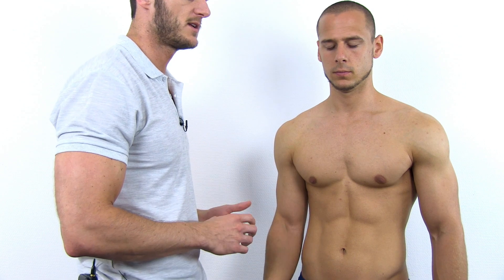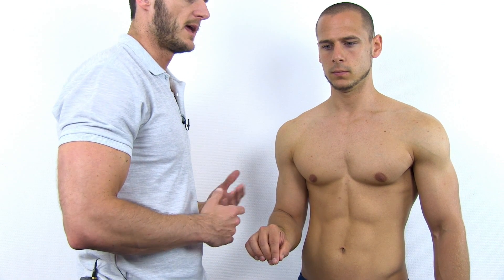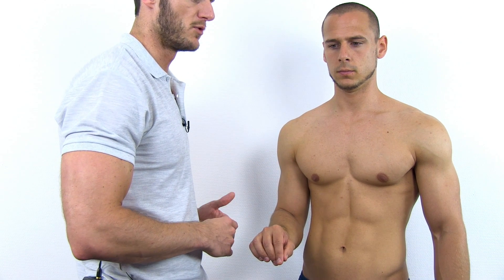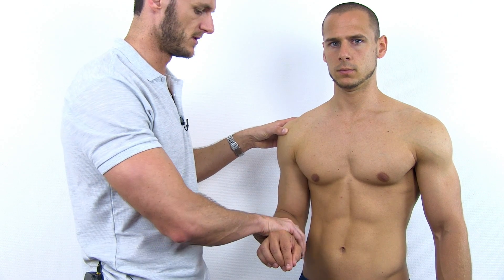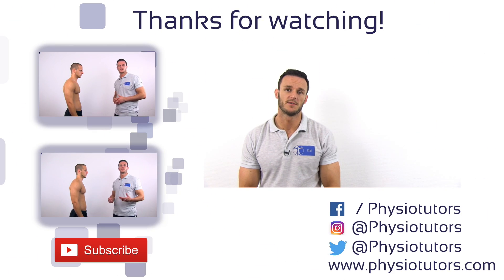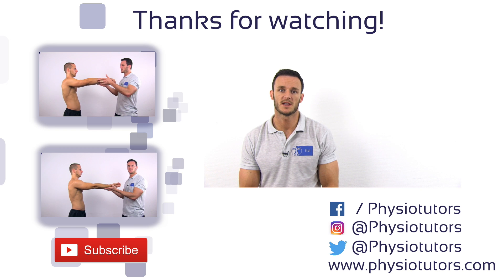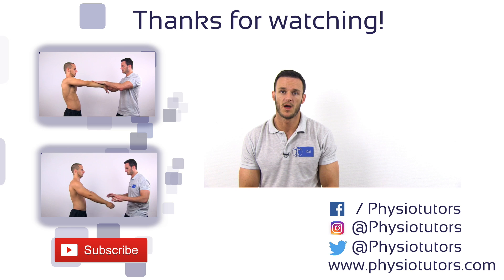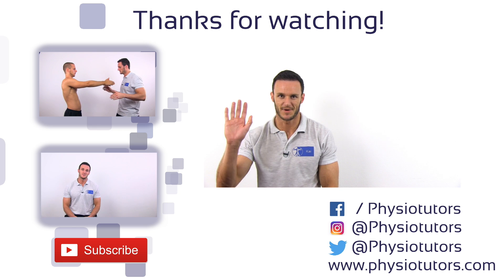The Yergason's Test | SLAP Lesion | Biceps Pathology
The content is intended as educational content for health care professionals and students. If you are a patient, seek care of a health care professional. Here's how to do the Yergason's Test for SLAP lesion or Biceps Pathology, which demonstrates as pain in the bicipital groove, popping out of the biceps tendon and shoulder instability.